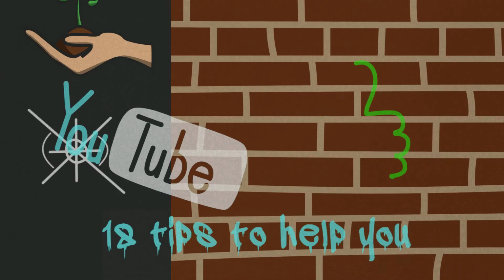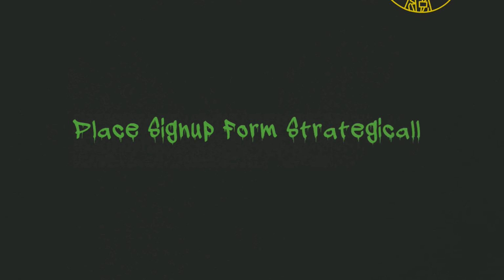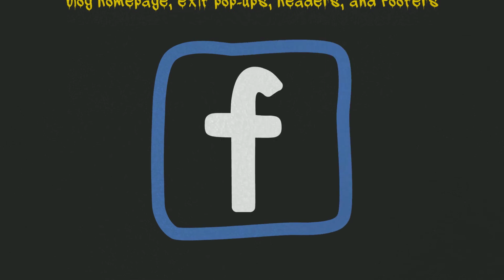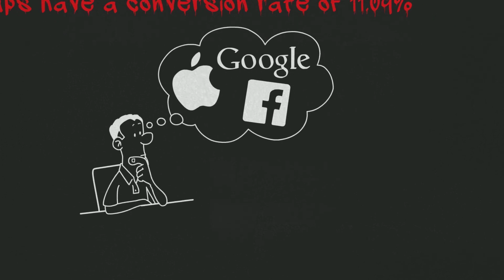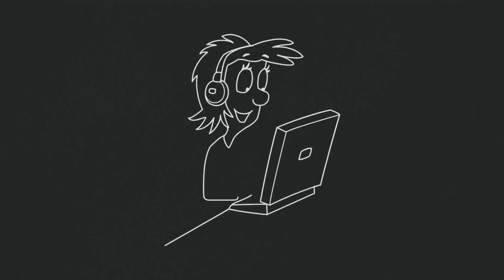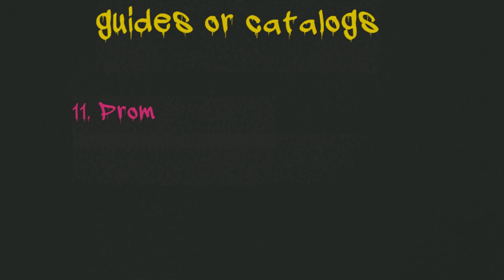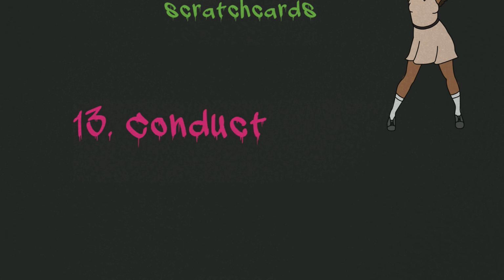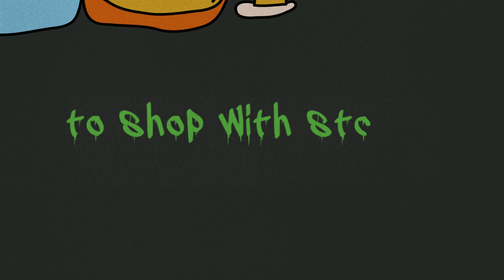Email Marketing, is it worth it? 18 tips to help you.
We believe that to build an email list is essential for any business whether you are a bricks and mortar company but especially if you are an online one.

So we’ve put together 18 tips to help you build your very own email marketing list.

No matter the size of your business, prospects on an email list can prove vital in shaping the success of your marketing campaigns.

Easy to track performance metrics, such as email open rate, click-through rate, and conversion rate, all relay useful information to marketers as to
what they’re getting right, and what needs tweaking.